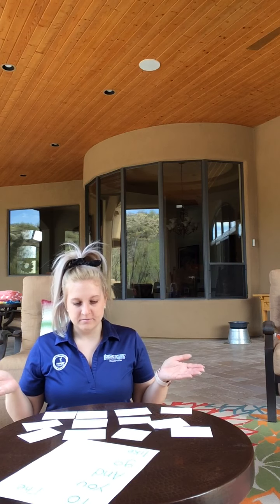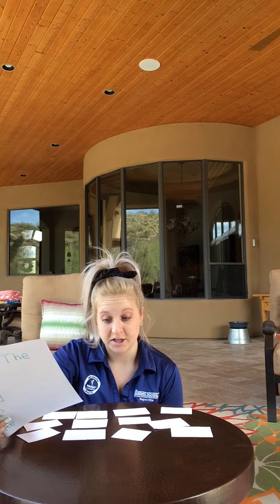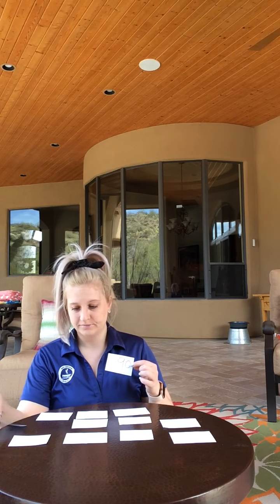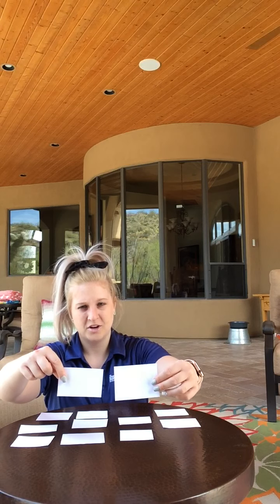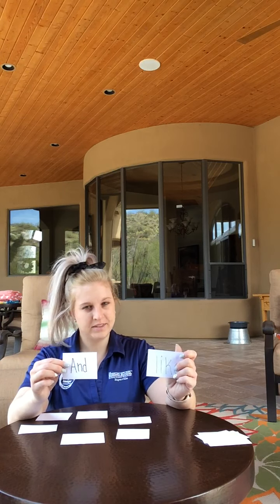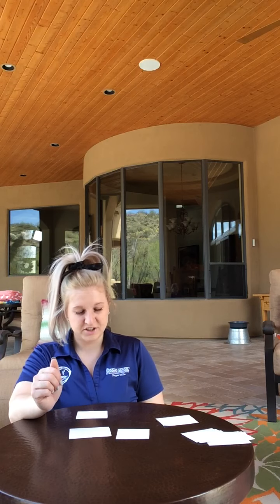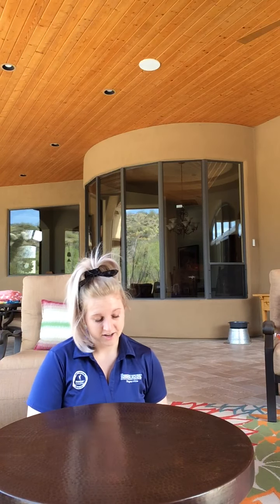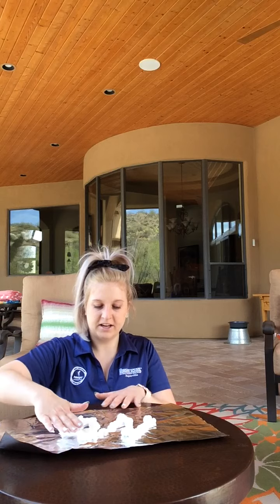Sight Word Activities with Ms. Kristine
Join Ms. Kristine for two activities that sharpen sight word recognition and writing.